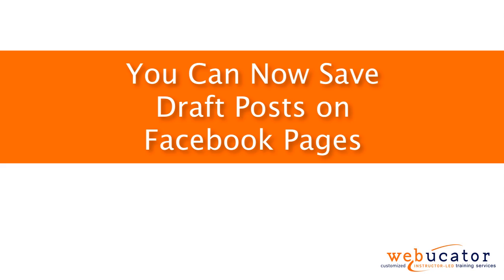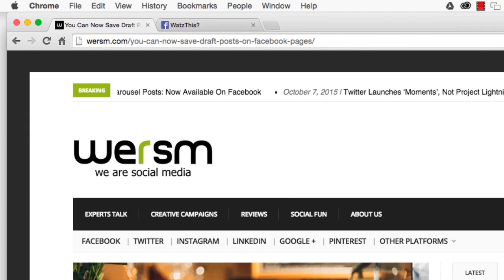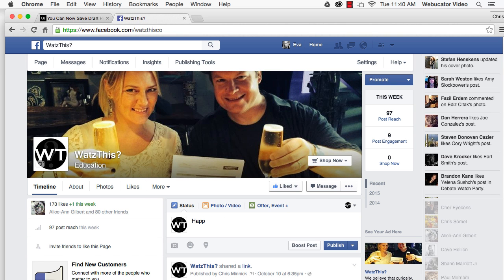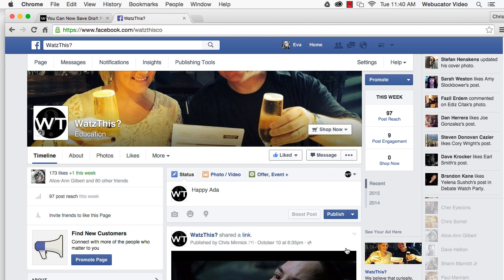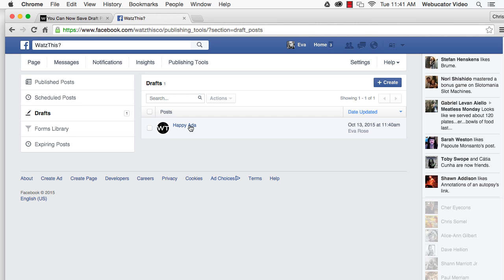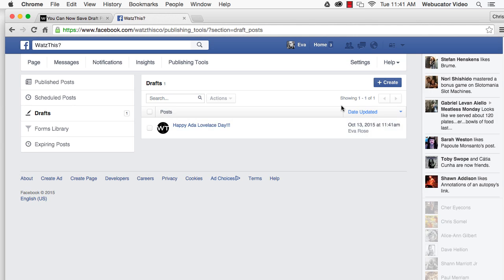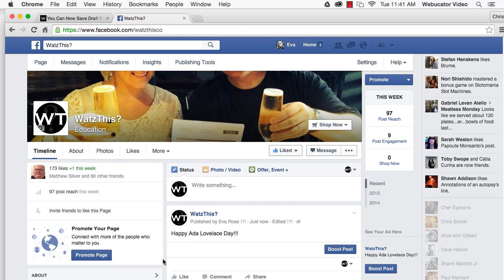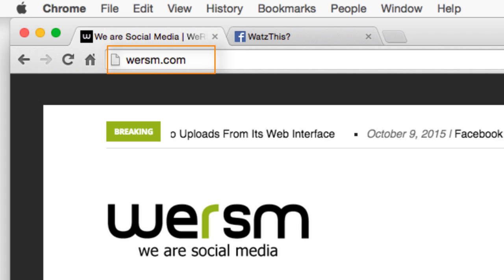You Can Now Save Draft Posts on Facebook Pages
In this video, we show how to save draft posts on Facebook pages.  The video was inspired by a blog post by Geoff Desreumaux